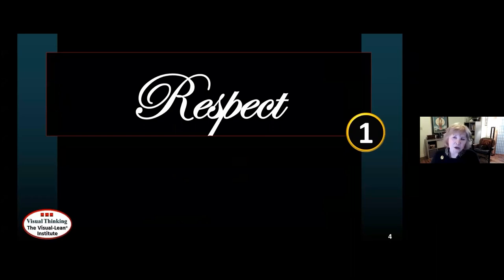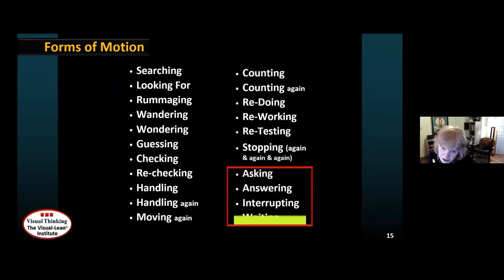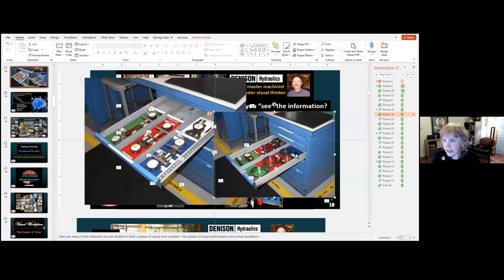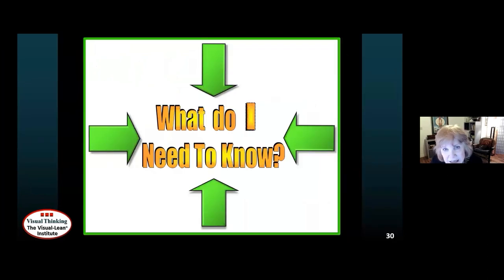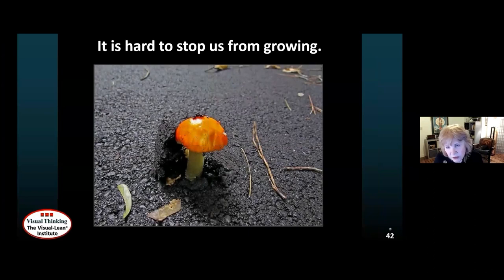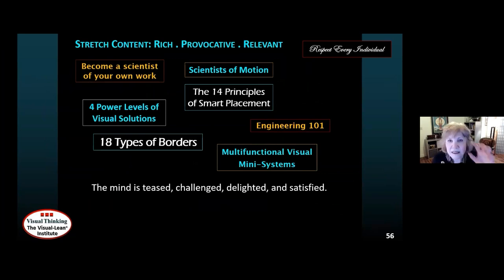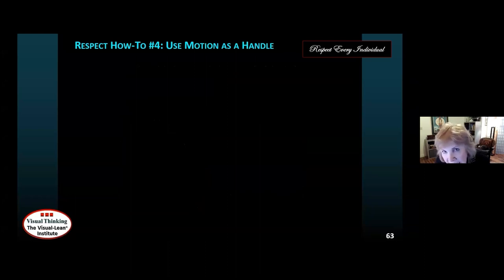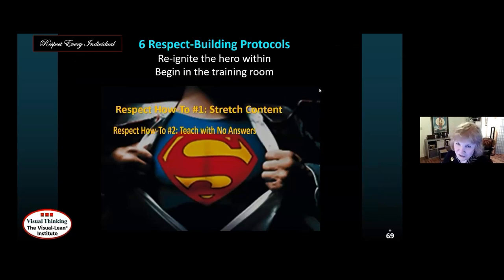2.1 Respect & Visuality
Respect Every Individual has become an increasingly important guide for organizations to use on their journeys to cultural transformation and enterprise excellence. Indeed, many people just like you consider it more as a right than a principle and vital to the change process.

Where, why, and how does the visual workplacevisual management fit into this process?
Join us this online session when Gwendolyn Galsworth shares her response to this important
question. Listen as Dr. Galsworth reveals the power of visuality to help people develop and create.
Discover the link between human brain function and building a visual language of operational
excellence in your own company. And do not exclude 5S!
You may be surprised when Gwendolyn pinpoints where she begins that building process and
shares The Six How-Tos that are its foundation.
This is a practical and conceptual session with deep inspirational roots. In it, a leading visual expert
shares her vision of employee empowerment and contribution that may well change your mind—
and heart—about leadership and self-leadership and how to help cultivate those outcomes
through visual workplace technologies.
Discover what so many other forward-thinking people realize: Visuality is the biggest growth
opportunity their companies have experienced in a decade.

FOR MORE:
• For more on Respect and Visuality, read Dr. Galsworth’s Shingo award winning books, Visual
Workplace/Visual Thinking and Work That Makes Sense (available from our website)
• Join our Visual Thinkers Club and find her article Respect and the Visual Workplace under “Tools,
Handouts, and Visual Solutions.”
• Search “i-driven” in the Articles and Radio pages on our
training that we deliver online and onsite.
• Find over 100 one-page articles on our Articles Page.
• Find on our Radio Page over 60 of more than 200 podcasts that Dr. Galsworth has made.